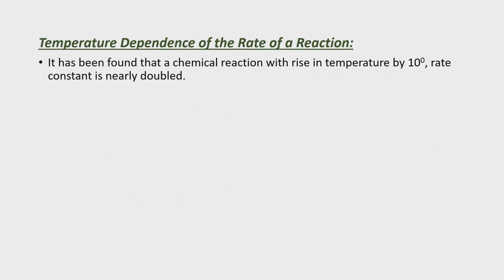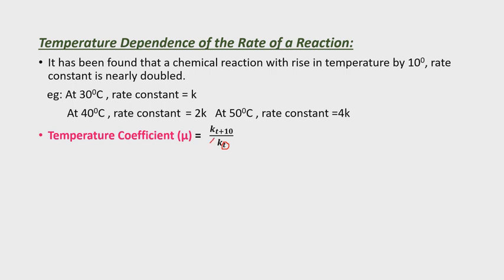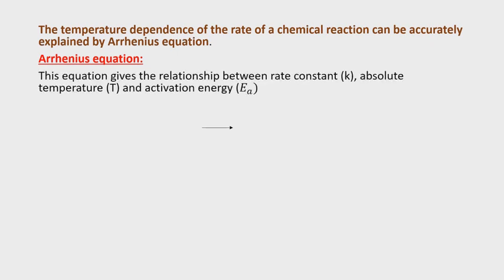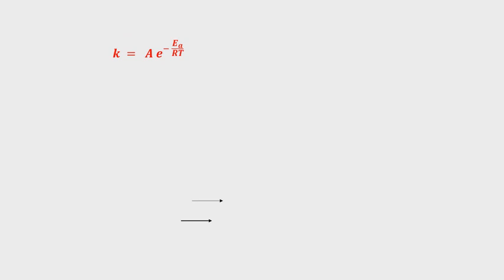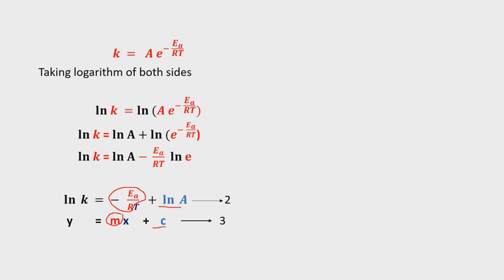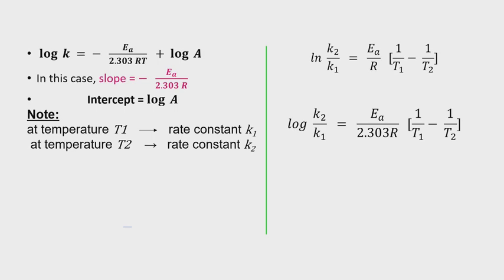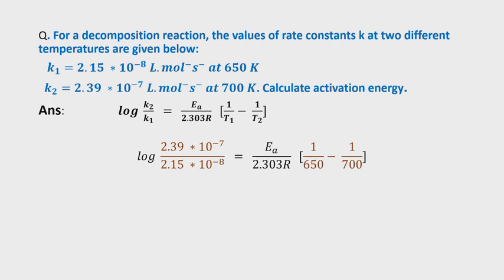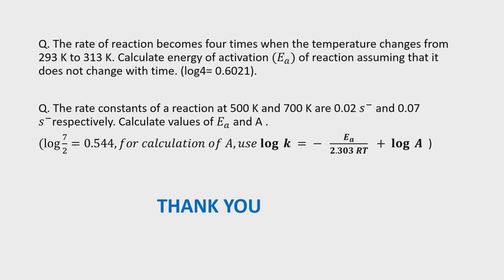Chemical kinetics-P 11||Arrhenius equation|12class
Arrhenius rate equation and temperature dependence